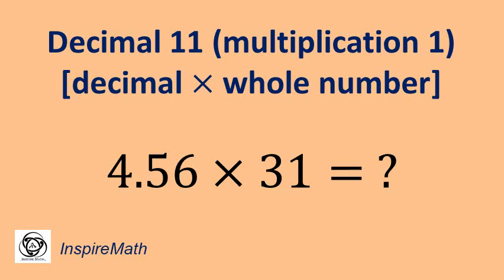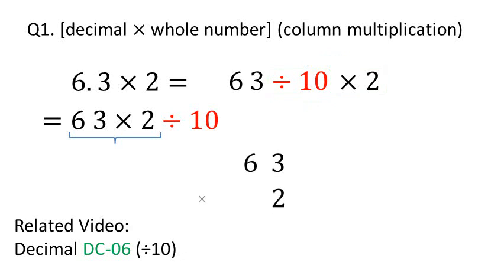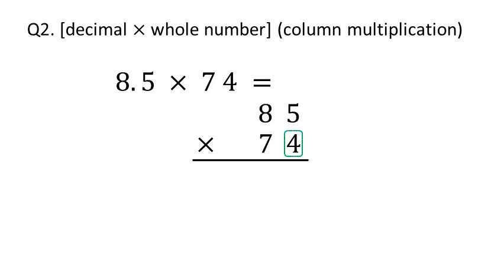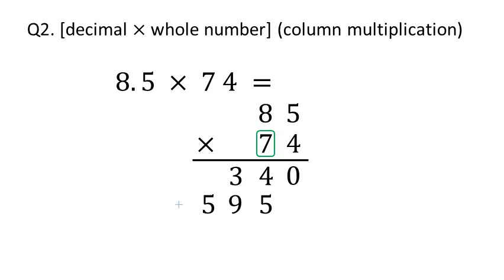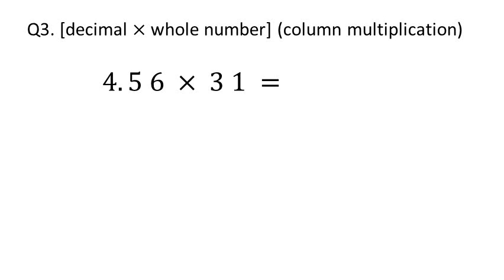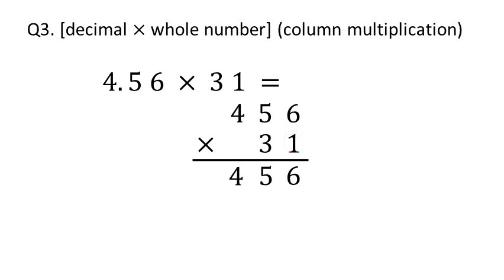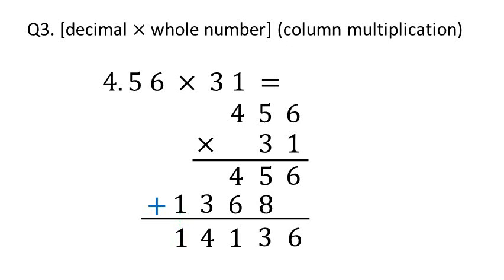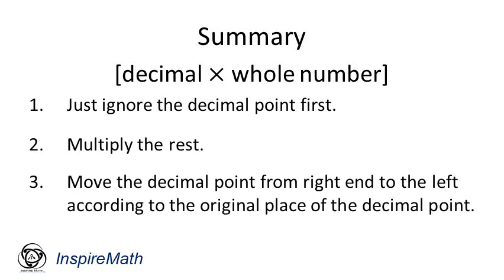DC-11 Decimal (multiplied by a whole number)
How to multiply a decimal by a whole number?